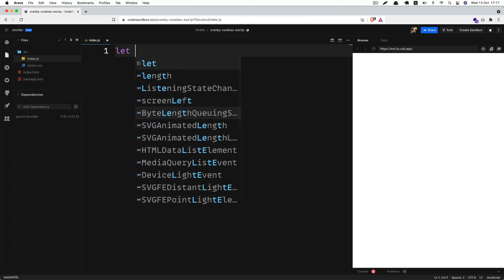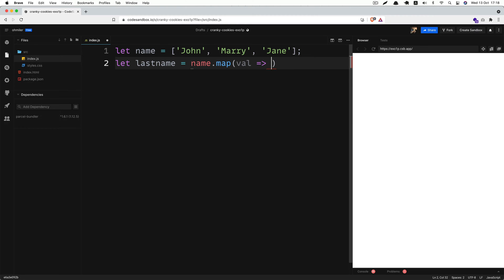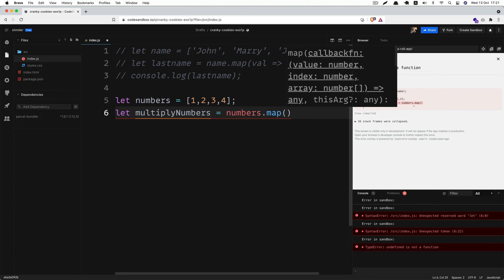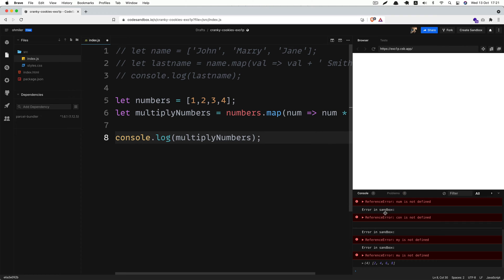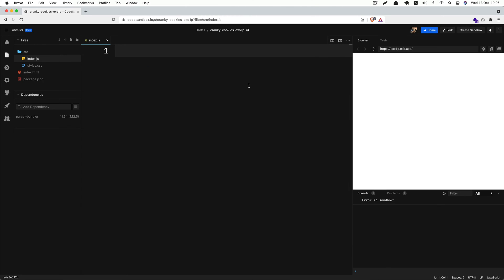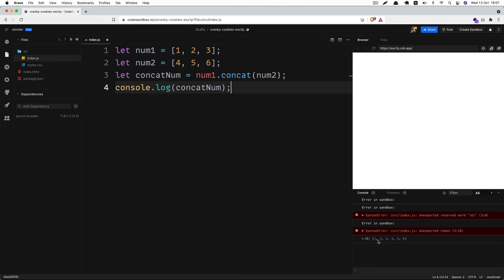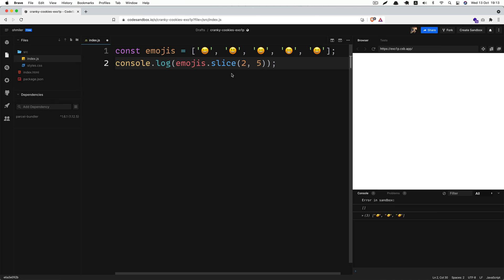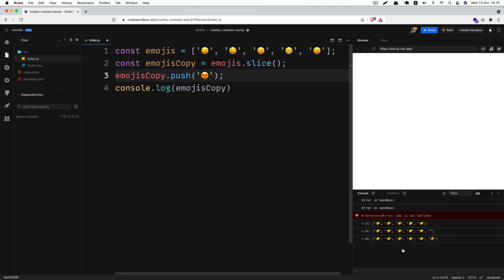9 JavaScript Array Methods That Use In Every Projects 👨‍💻💯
In this videos you going to learn about how to use 8 array methods that I find to be the most used in javascript and I guarantee you will use it in every projects 💯.

Timestamps:
0:00 Intro
0:15 map method
2:49 includes method
4:05 join method
5:25 find method
6:41 filter method
8:00 reduce method
9:21 concat method
10:27 slice method
13:05 splice method
16:34 outro